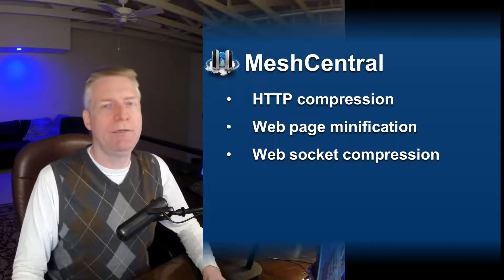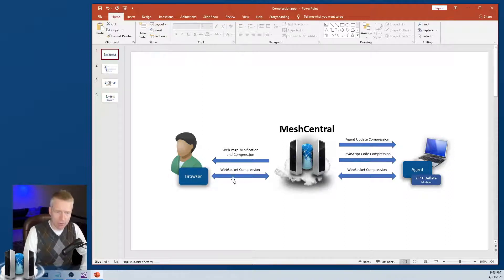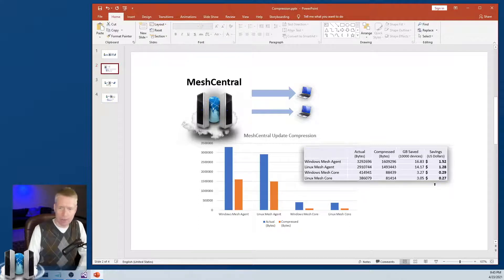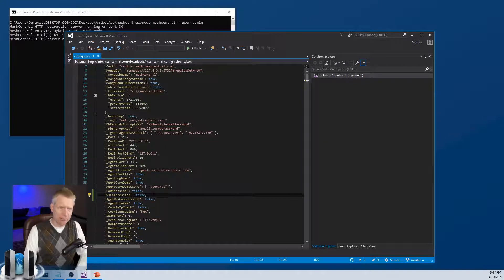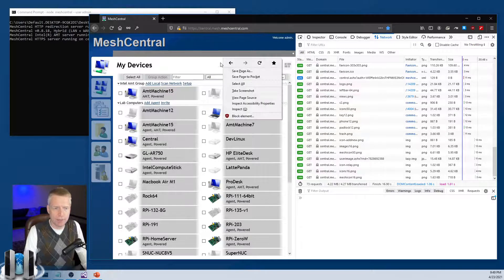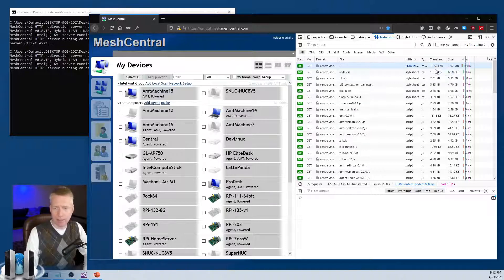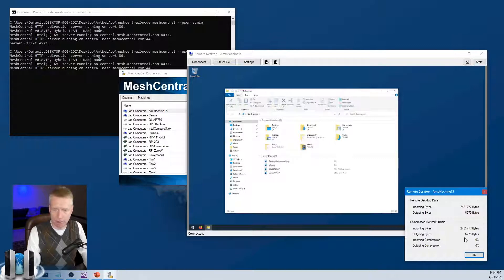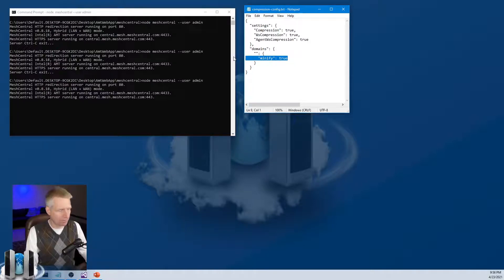MeshCentral - Reducing costs with compression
We look at how to speed up your server and save in hosting costs by using HTTP compression, minification and web socket compression.

0:00 - Introduction
0:22 - Minimizing payment for hosted traffic
0:42 - Cost of traffic on Amazon EC2
1:41 - MeshCentral sends and receives
2:55 - Agent support for DEFLATE
3:27 - Sending agent updates & compression savings
4:44 - Web socket compression
5:13 - Web page minification
5:51 - Demonstration setup, disabling compression
7:07 - Web site without compression
8:18 - Turning on web site minification
10:08 - Turning on web site compression
11:13 - Compression and minification enabled
11:50 - Demonstration of web socket compression
13:10 - Enabling web socket compression
14:38 - Agent update compression is always on
15:01 - Turn on compression in your configuration
15:20 - Conclusion